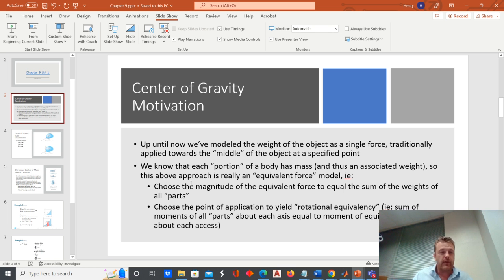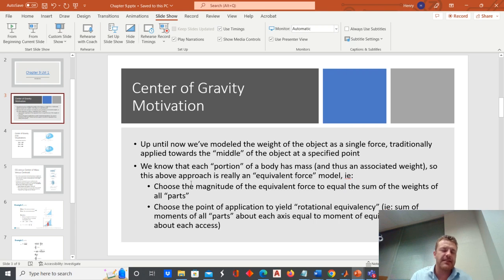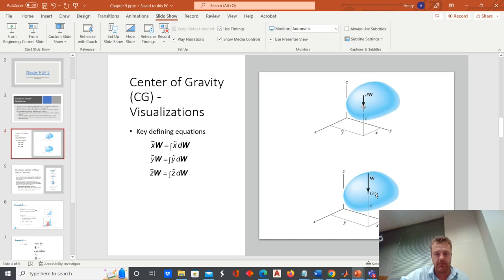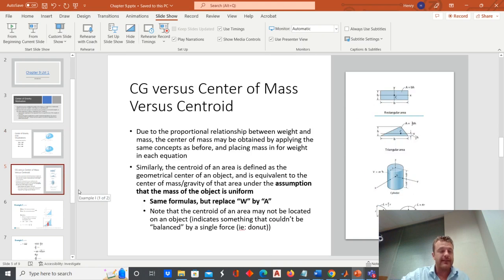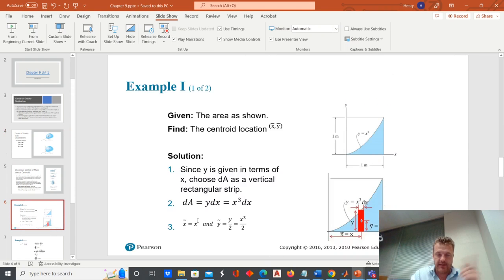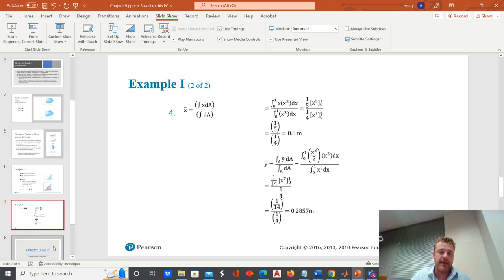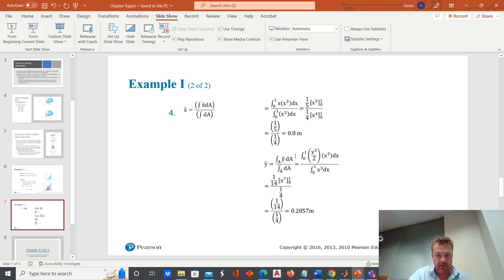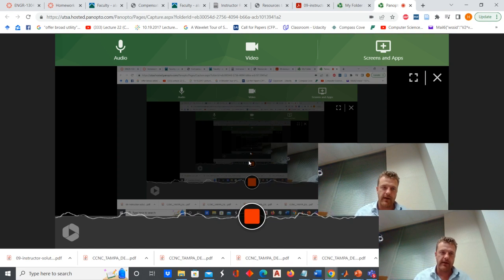Chapter 9 LM 1 - Intro to Centroids